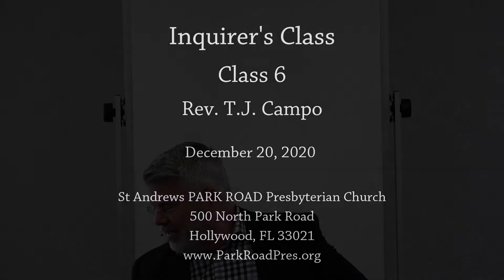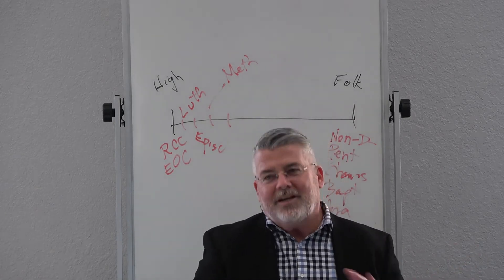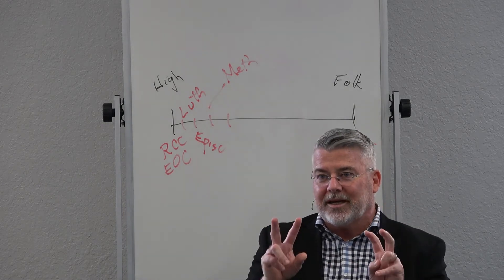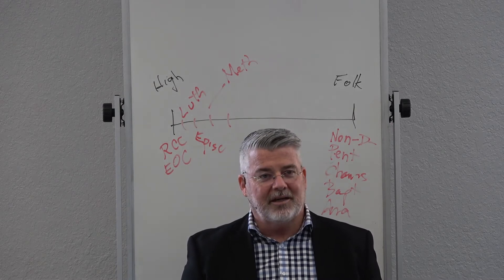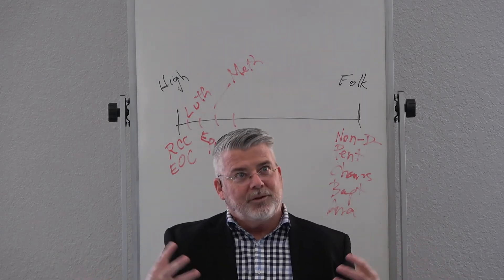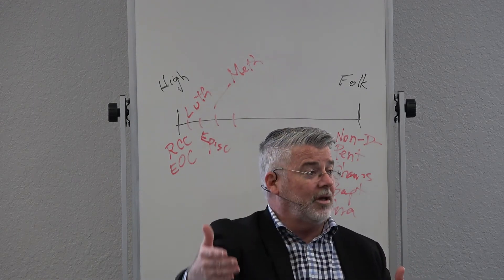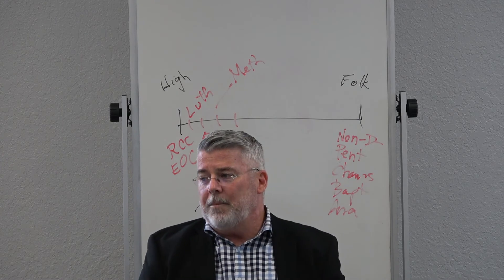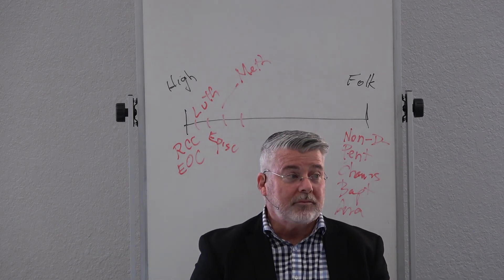INQUIRER'S CLASS 6